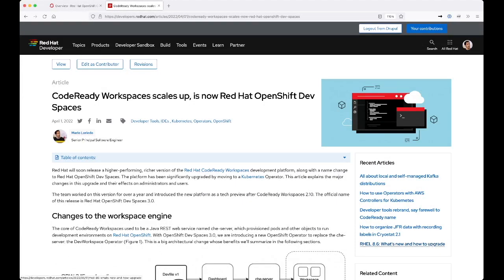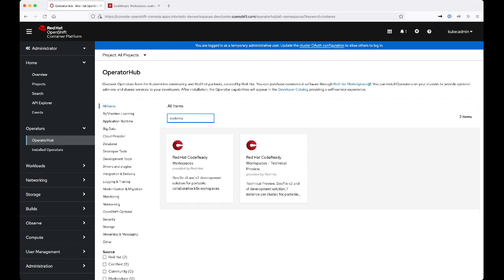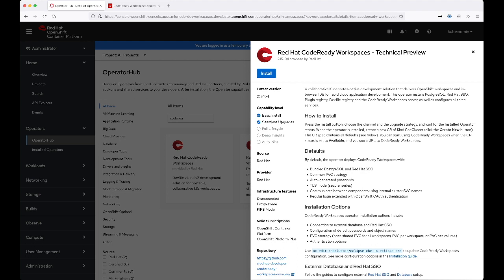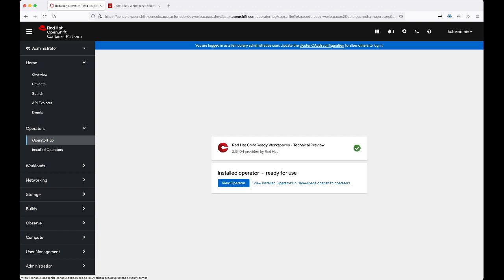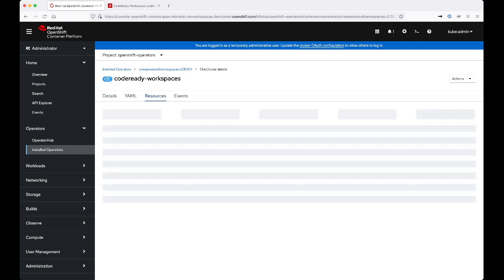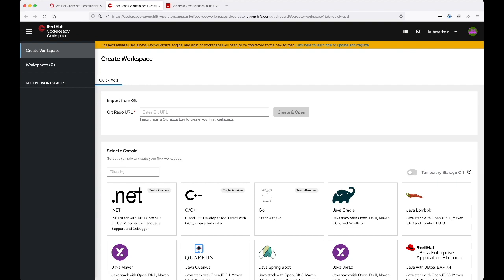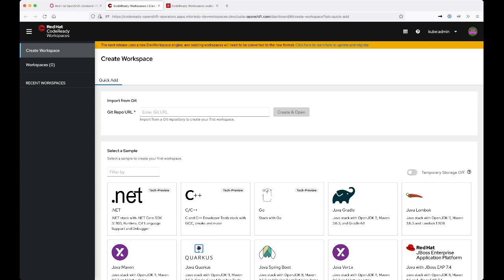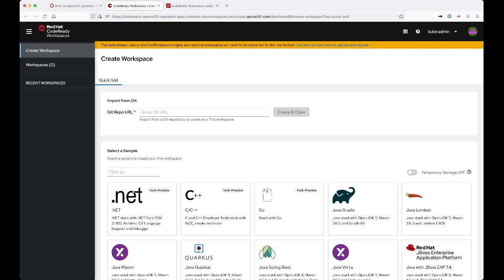Install CodeReady Workspace 2.15 Tech Preview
Learn how to install CodeReady Workspaces 2.15 Tech Preview plus get a preview of Red Hat OpenShift Dev Spaces 3.0.